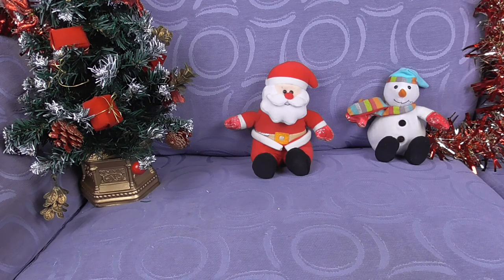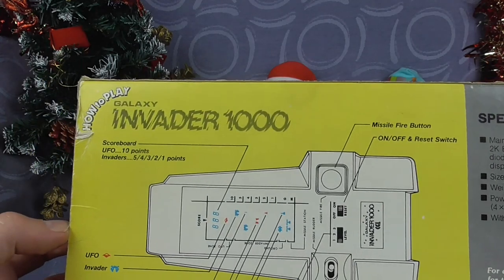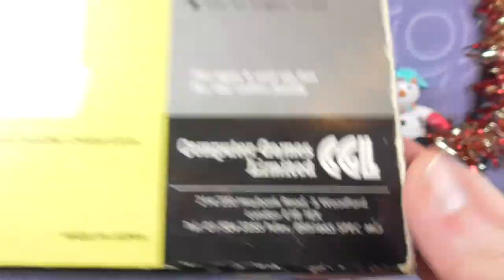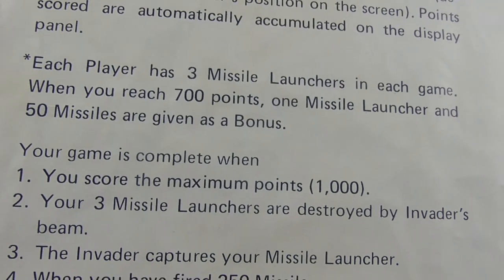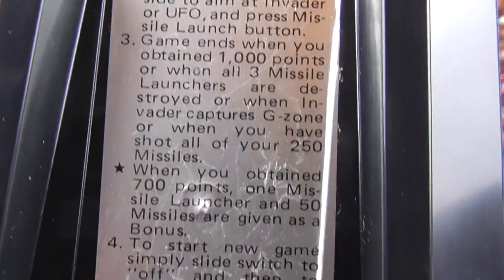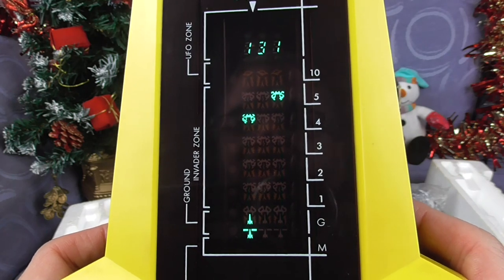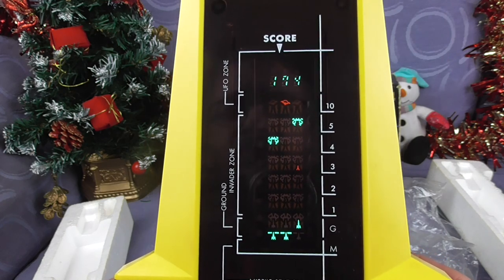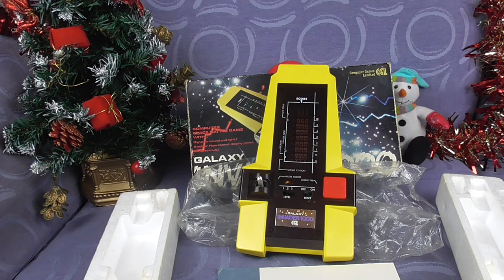CGL Galaxy Invader 1000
It`s Christmas day, And Christmas day always means a Video of something that`s special to me, this year we have the amazing CGL Galaxy Invader 1000. Enjoy..